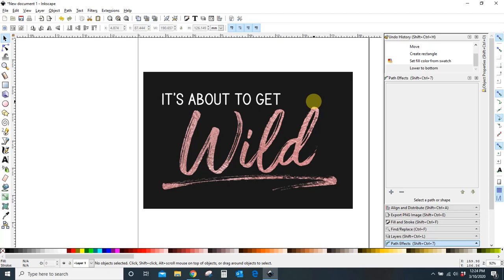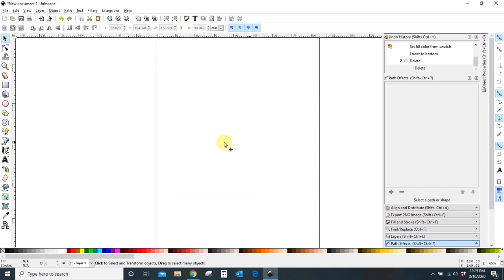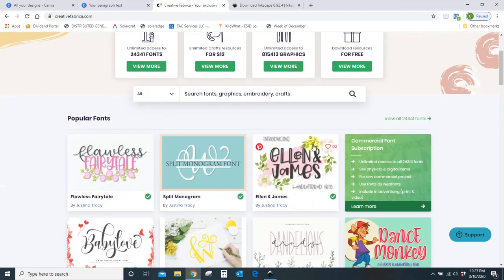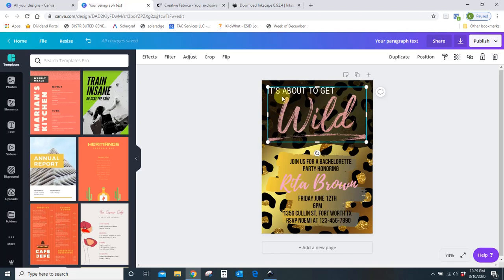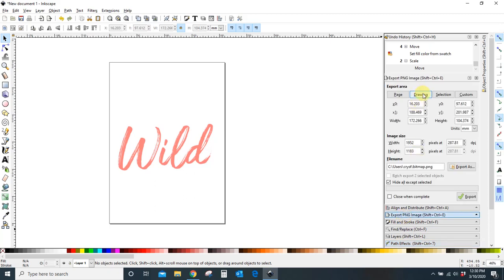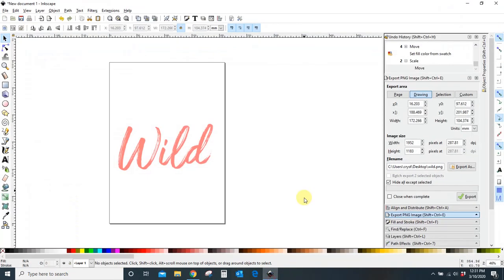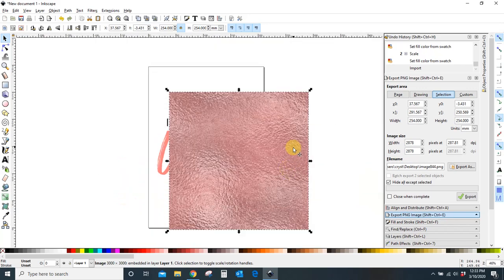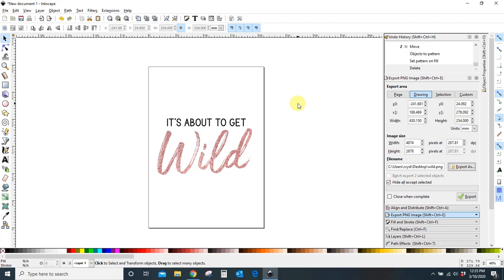How to make your own PNG files in Inkscape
Learn how to make .png files in Inkscape to use in programs like Canva and Cricut Design Space.